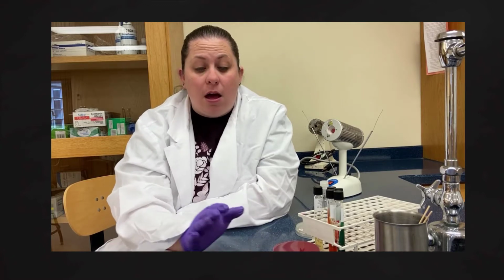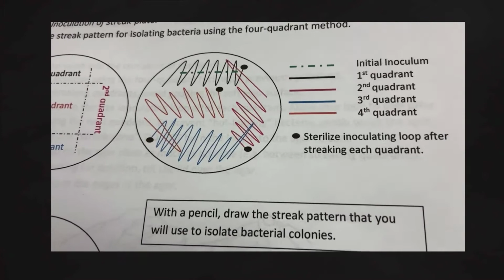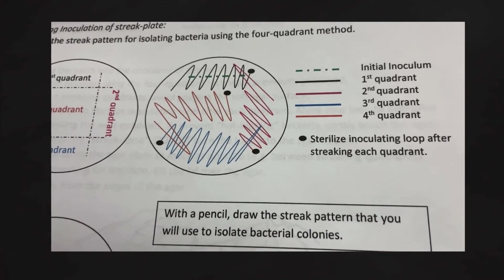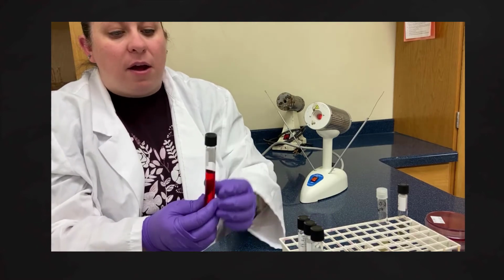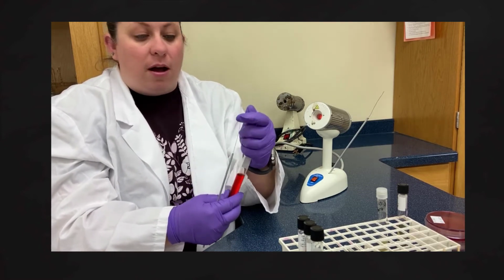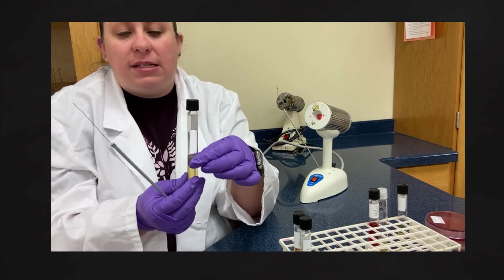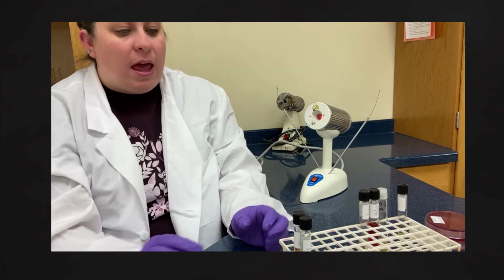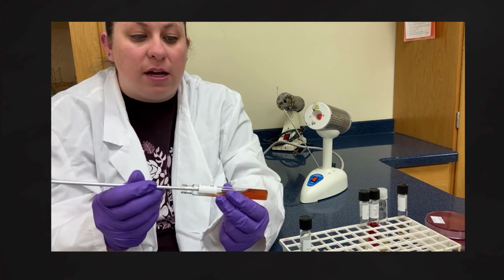Streak Plate and Media Types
How to inoculate different types of media.  Also have to inoculate using the streak technique in order to get isolated colonies.